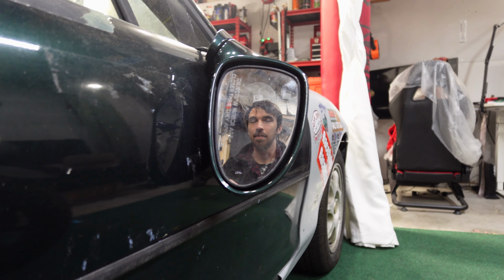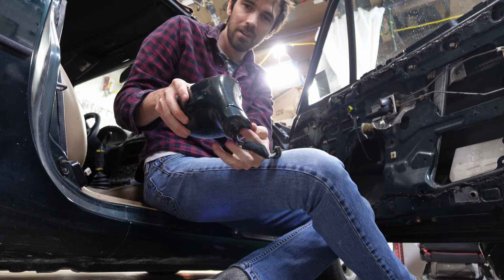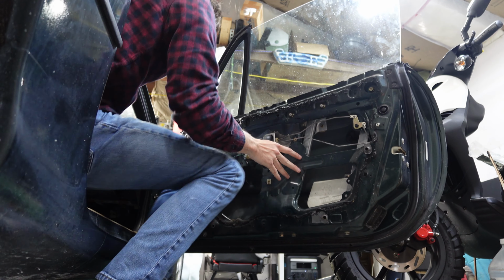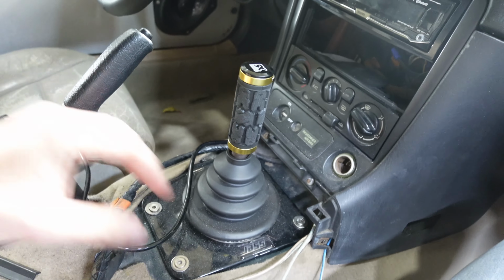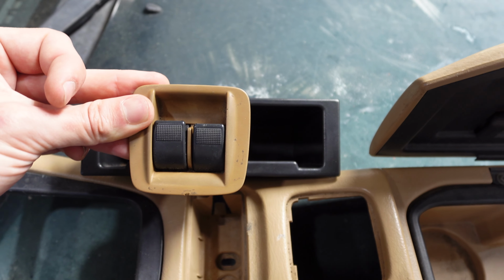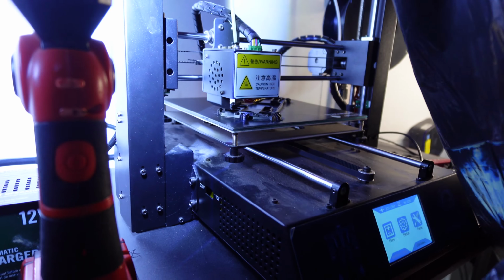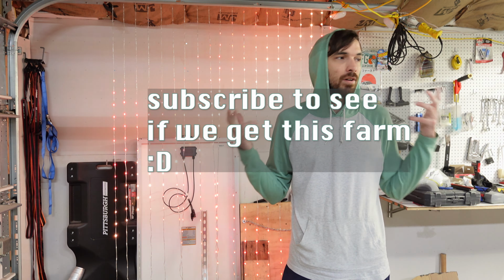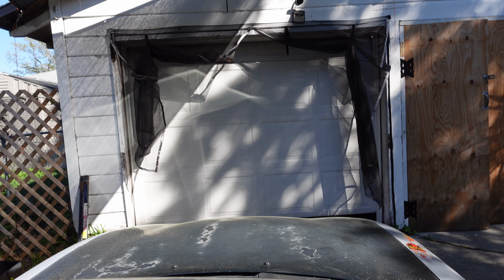Miata 3D Printed Window Switch Relocation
I wanted to relocate my window switches

00:00 broken mirror broken dreams
05:00 window switches
11:25 moving to the country?